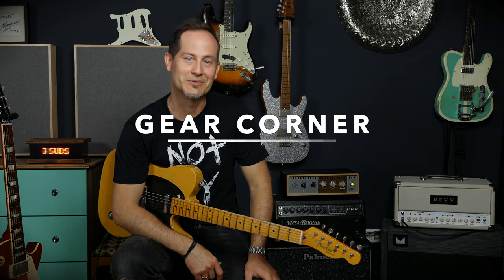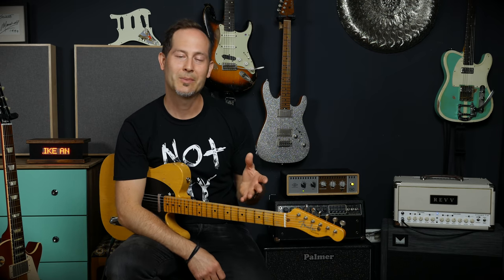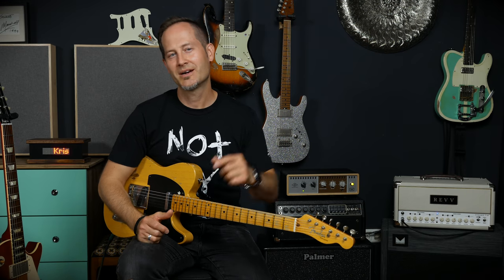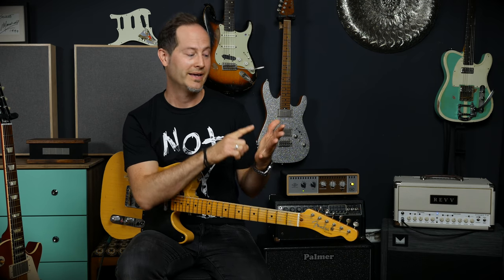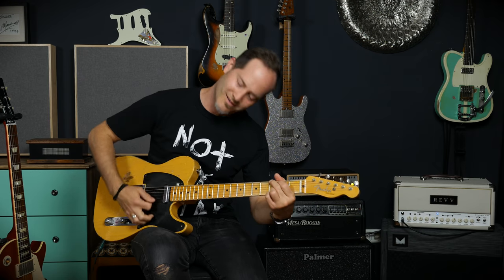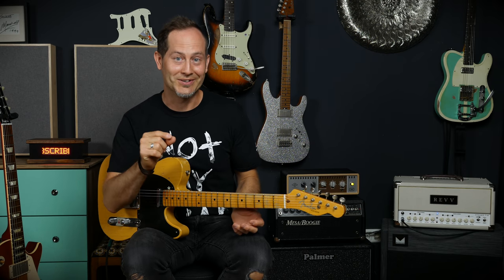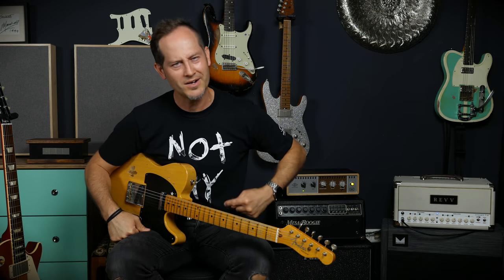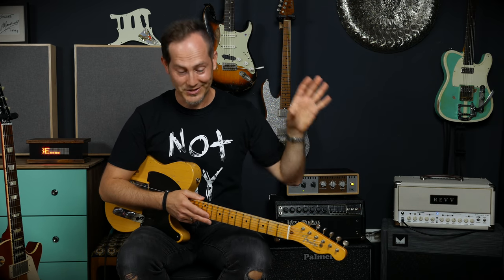THE TRUTH about Cheap and Expensive Guitars | Gear Corner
Some guitar players love to hate on expensive guitars for different reasons. Others will only laugh at cheap guitars for other reasons. I try to set things straight in this video: the Truth about cheap, mid-priced and expensive guitars.
Welcome to Gear Corner! Enjoy :)

Timestamps:
00:00 Intro Jam
00:33 Introduction
01:06 Playing | Custom Shop Les Paul
01:26 Playing | Modified cheap EX-style
02:10 BASIC GUIDELINES | Affordable guitars
03:07 Playing | Custom Shop Tele
04:41 Comparison | Custom Shop Les Paul
04:52 Comparison | Modified cheap EX-style
05:02 Comparison | Stock Harley Benton Fusion-II
06:26 Playing | Modified mid-priced Les Paul CM
06:50 BASIC GUIDELINES | Mid-priced guitars
07:57 Playing | Comparing guitars
08:34 BASIC GUIDELINES | Expensive guitars
10:08 Big difference in QC
10:45 Playing | Custom Shop Tele
11:34 What about those famous comments...
12:49 | Playing | Comparing guitars
13:20 "Are custom shops really that much better?"
14:20 Playing | Comparing Les Paul with the EX-style
15:10 Important thoughts
15:35 Playing | Modified Les Paul CM
16:47 Playing | Comparing Teles

Guitars used in this video:

(all stock except for the string tree)
(bridge PU: Seymour Duncan Antiquity Skinner Burst, neck PU: Raw Vintage RV-Classic)
-Gibson Les Paul CM 2015
(thin nitro refin; Lollar Dog Ear P90; Emerson electronics, bone nut, Gibson machine heads)
-Barocsi Troublecaster
(Custom built T-style guitar with Gretsch Filtertrons and Bigsby Vibrato)
-Barocsi Exploder
(originally an old Harley Benton EX-76; refinished, Gibson pickups, Gibson hardware, bone nut)

Gear used in this video:

-One Control Agamidae switcher

Other gear I use in my videos:

(this is the current version; same sound, smaller housing)

Cheers,
Kris Barocsi